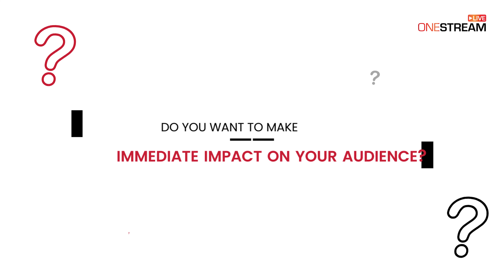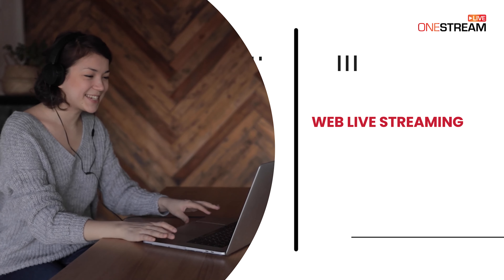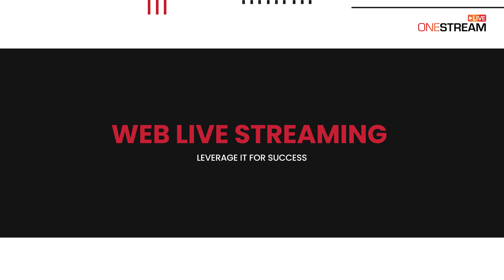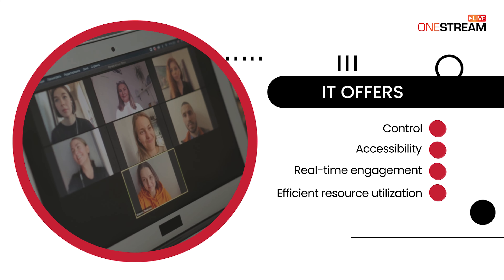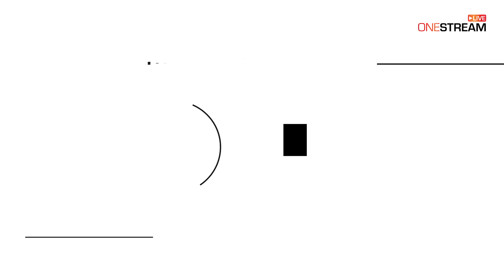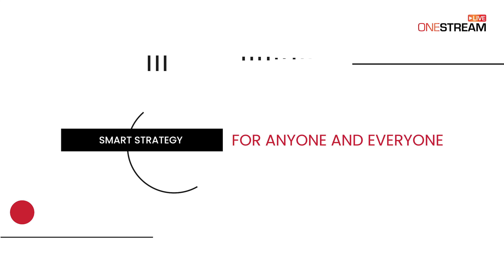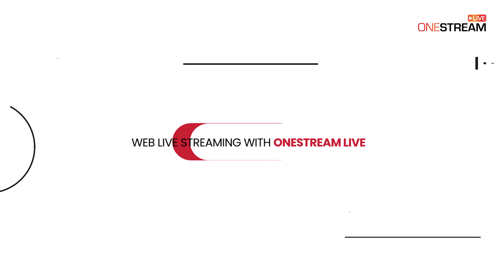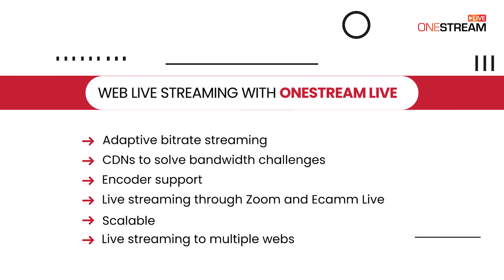The Ultimate Guide for Web Live Streaming - Best tips and practices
Do you want to learn the simplest way to start live streaming to your website? This video is an ultimate guide with the most demanded tips and tricks with web live streaming. Get to on how you can embed live streams to your website or create your own personalized webpage for live streaming with OneStream.live.

Go LIVE in Real-time or with a pre-recorded video to any socialmedia platform.